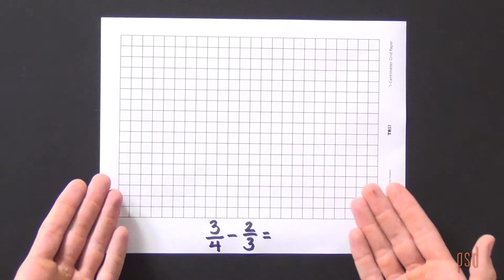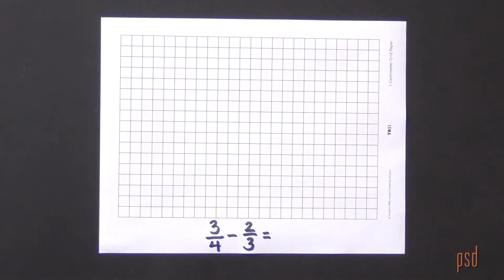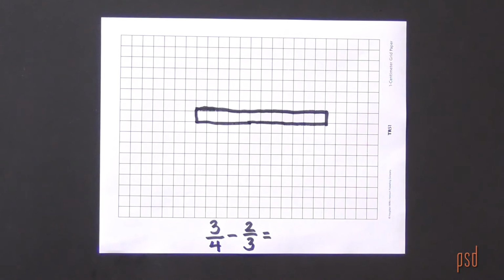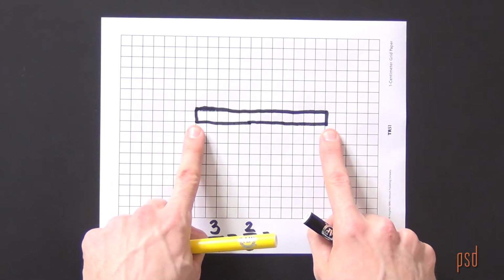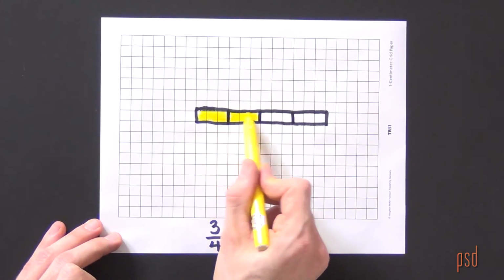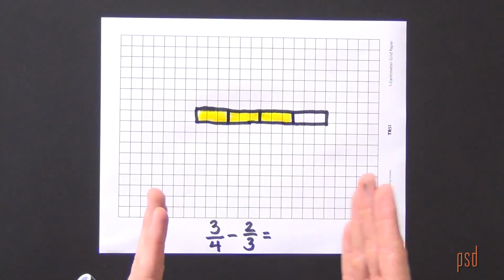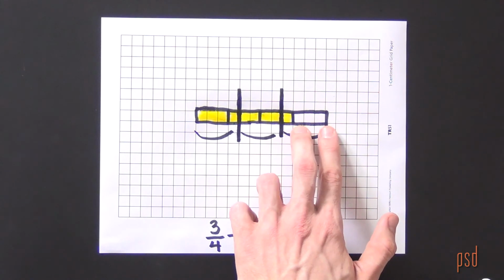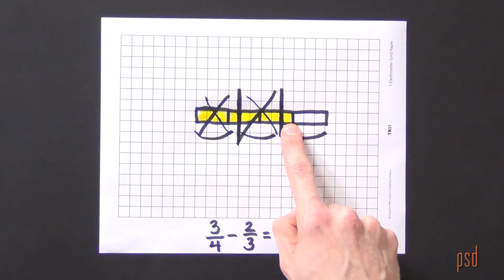Addition & Subtraction of Fractions with Unlike Denominators Using a Strip Diagram | Do the Math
HISD's Elementary Math Curriculum Manager shows how to teach students to use a strip diagram on graph paper to solve word problems adding and subtracting fractions with unlike denominators.